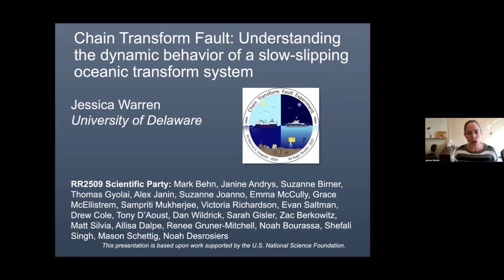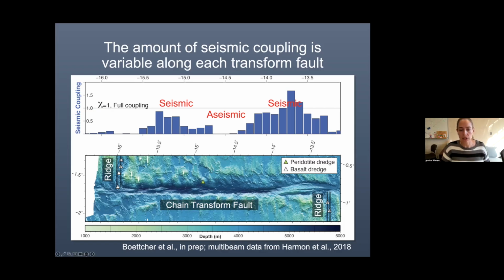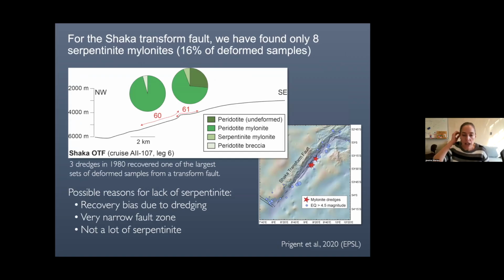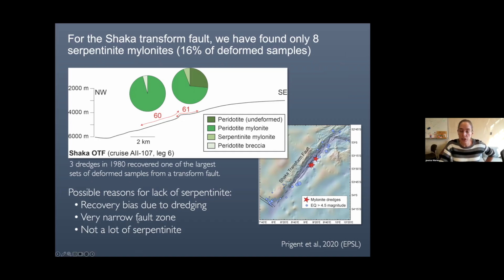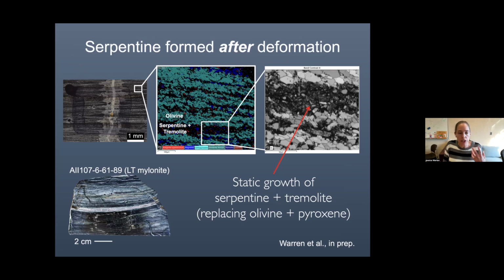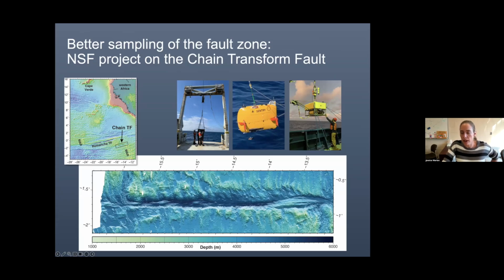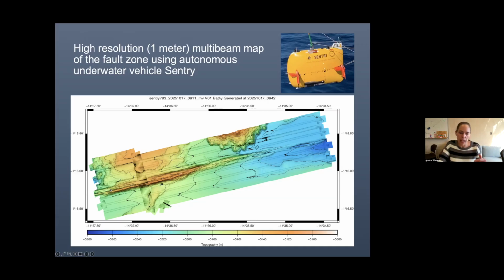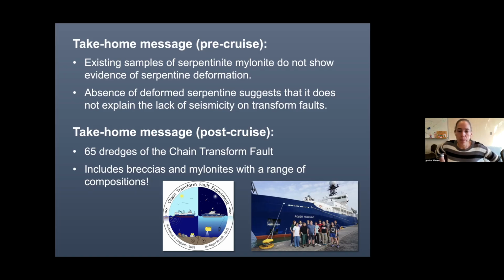6.1 Jessica Warren - The role of serpentine for creep at oceanic transform faults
Live: November 18, 2025 at 15:00 GMT
Seafloor Seminar Series: 6. Transform faults as non-conservative plate boundaries